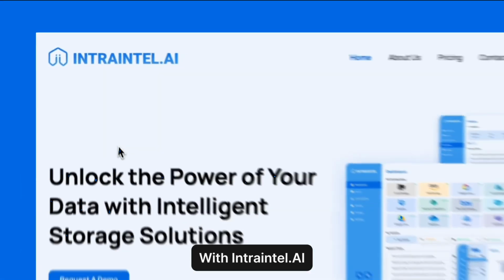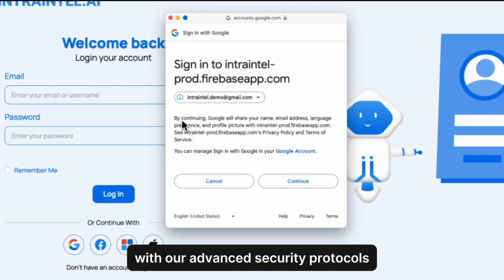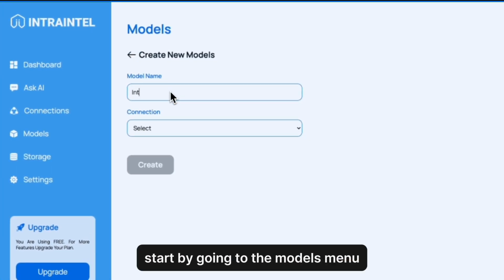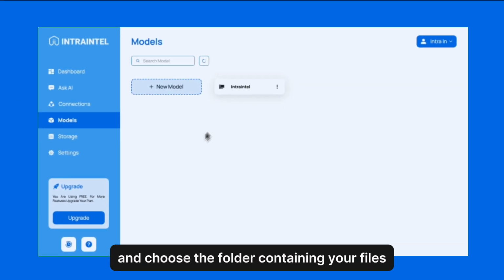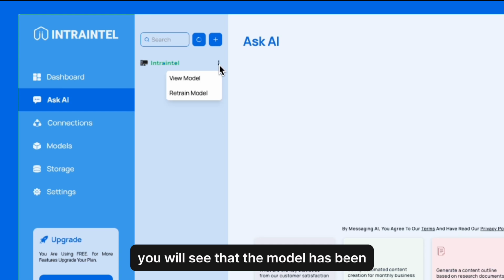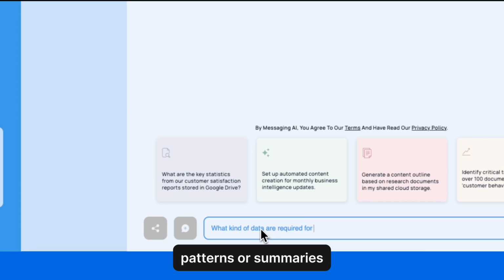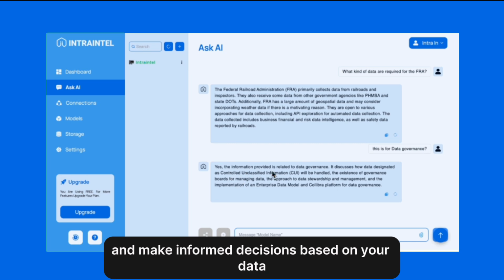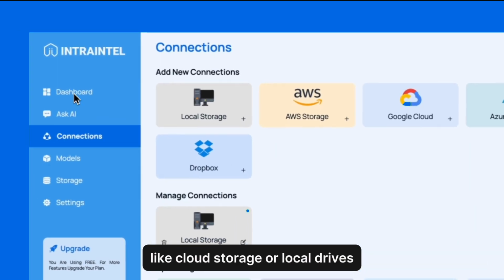Intraintel.ai product demo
What is IntraIntel.ai?
IntraIntel.ai is an AI-powered platform that connects to your data across multiple storage systems—cloud platforms like AWS, Azure, GCP, and even local storage—allowing users to intelligently search, analyze, and create content. It provides secure, human-like responses and insights from your own data, all while ensuring privacy and compliance.

IntraIntel.ai is transforming how businesses and individuals interact with their data. Our AI platform connects seamlessly to all your storage systems, securely processes your data within your boundaries, and delivers intelligent, human-like responses to your queries. It’s a flexible, secure, and time-saving solution for smarter data management and content creation.